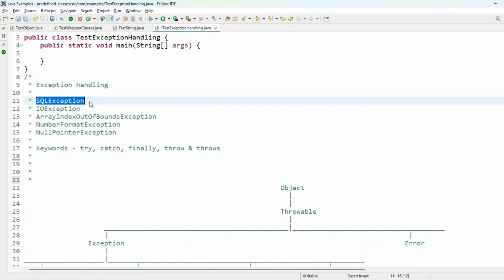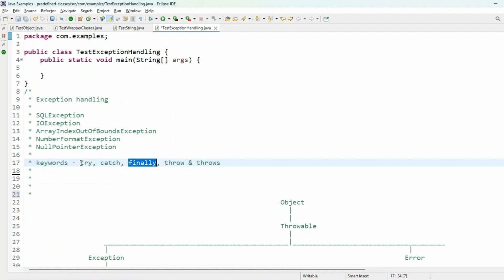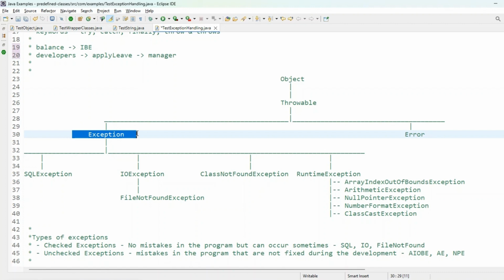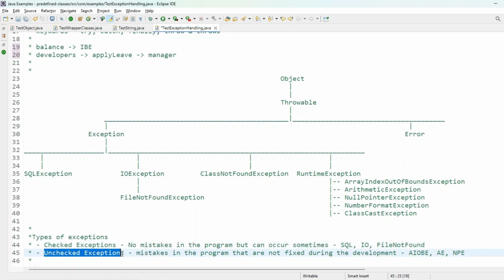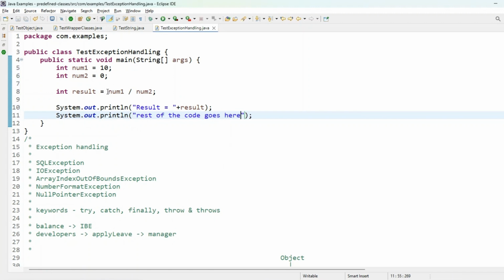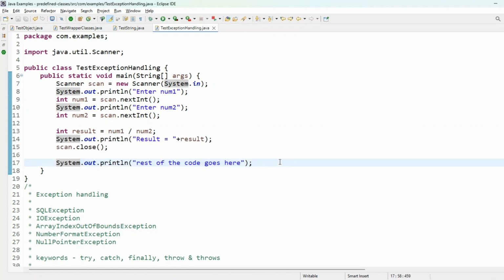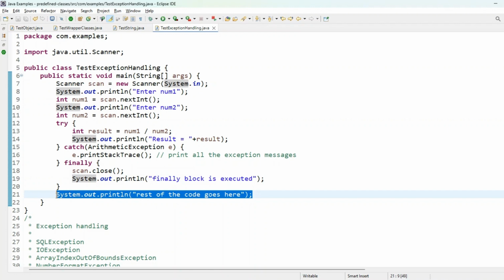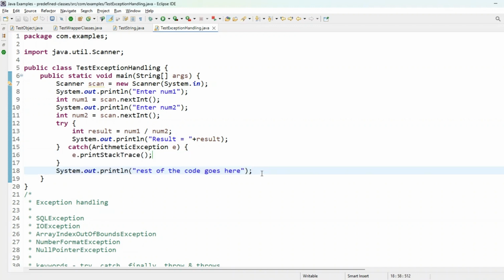Java Tutorial 54 - Exception handling - try, catch, finally throw, throws & Exception hierarchy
keywords we use in exception handling
exception hierarchy and types